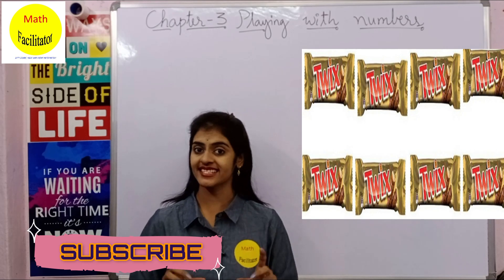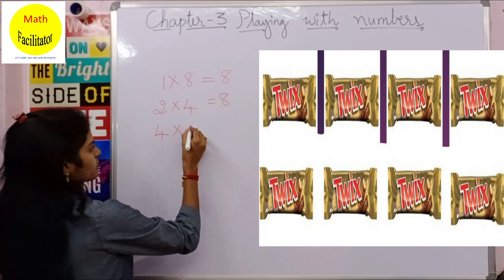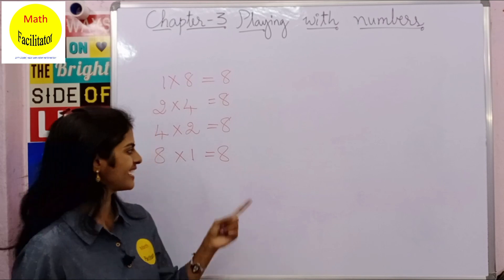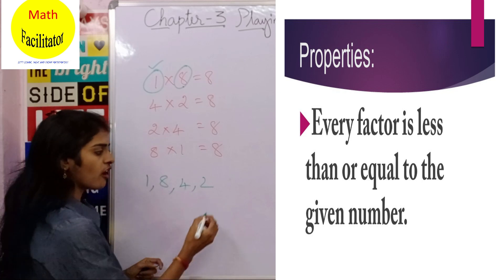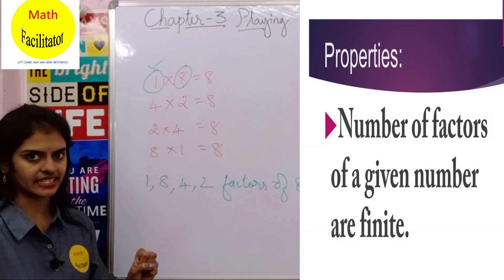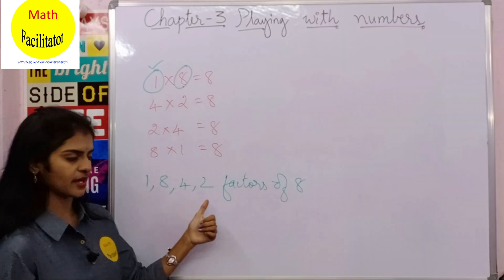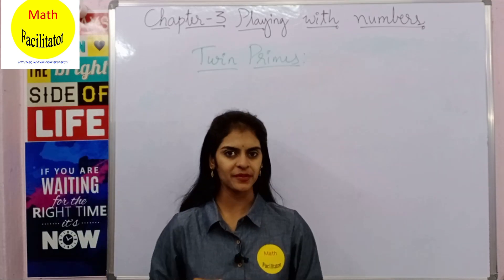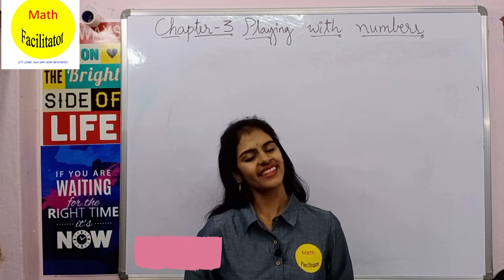Class 6 Chapter 3 Playing with numbers Introduction Part 1 | CBSE | TS | AP |State Boards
In this video the concepts of playing with numbers chapter are explained clearly and in detail so that you can solve the problems easily.